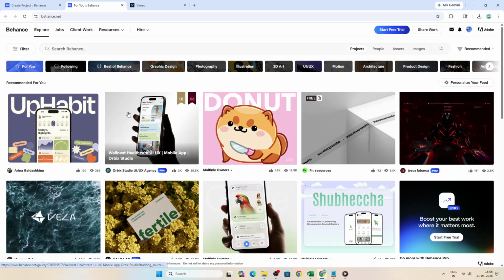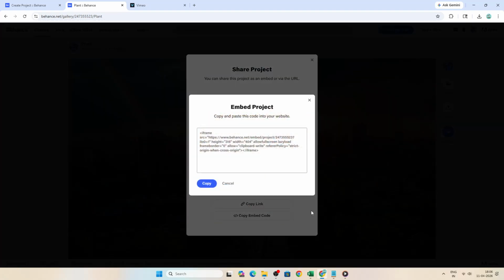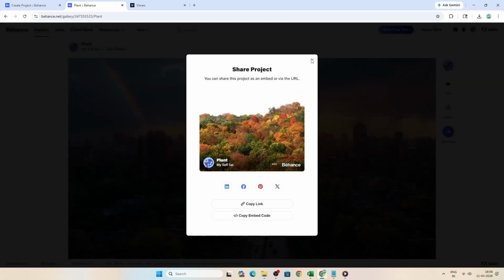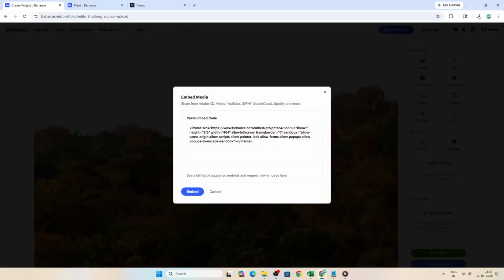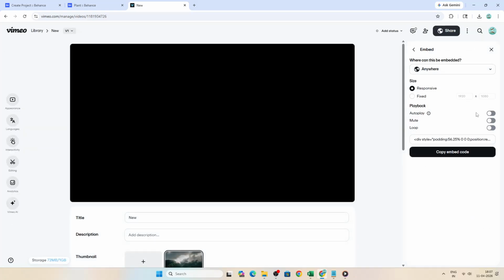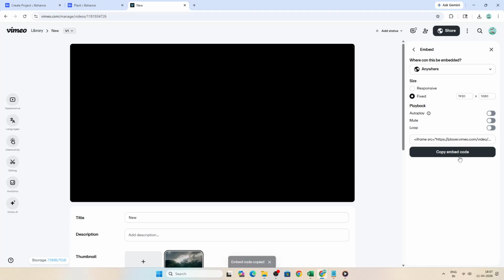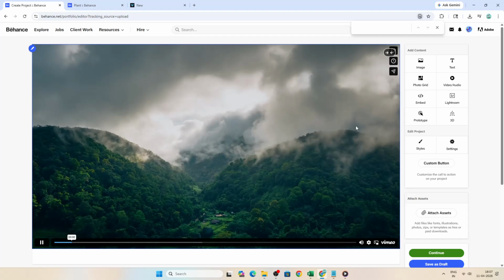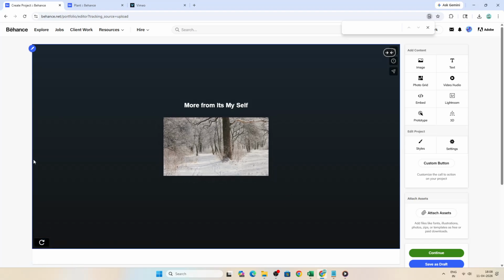How To Embed Behance (Step By Step)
Learn how to embed Behance projects on your website in this quick tutorial. Discover the easiest way to use the Behance embed code to display your design portfolio on any HTML site or CMS. Boost your portfolio's professionalism by integrating your creative work seamlessly.